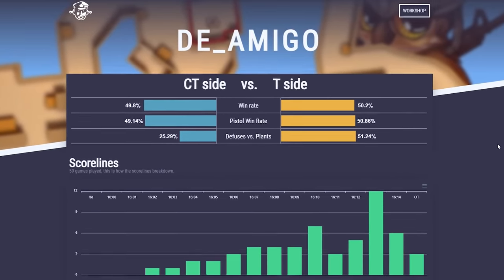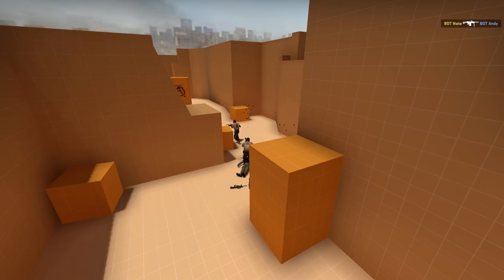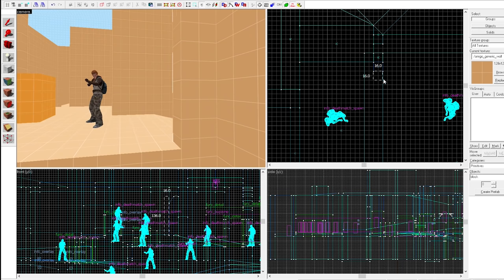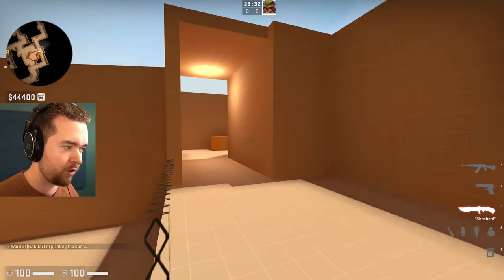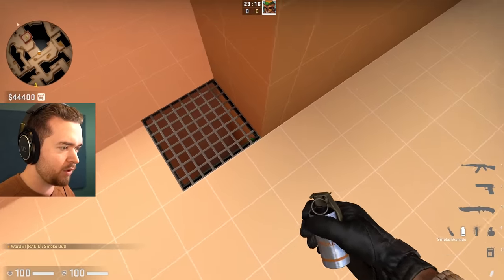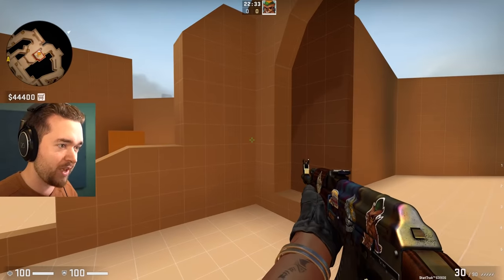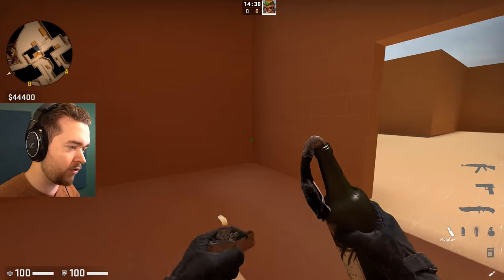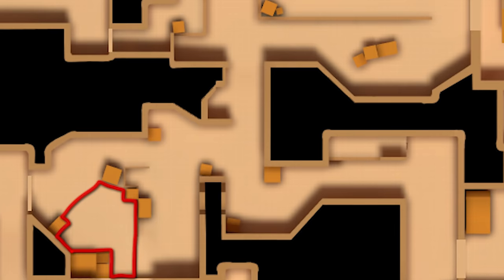My Map Was on Faceit!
My new map de_amigo was played on Faceit in the Mapcore Community HUB.  In this video I use feedback and statistics to make huge changes to my new Counter-Strike map.  Is amigo a balanced csgo map?

Big thanks to the Mapcore community!  Check out the Faceit Mapcore hubs here to play custom maps and maps in development competitively